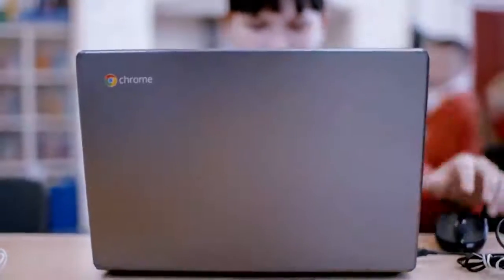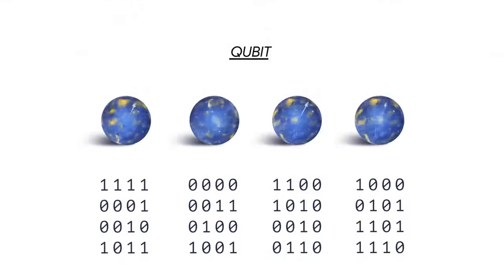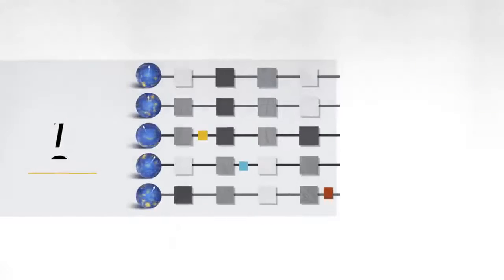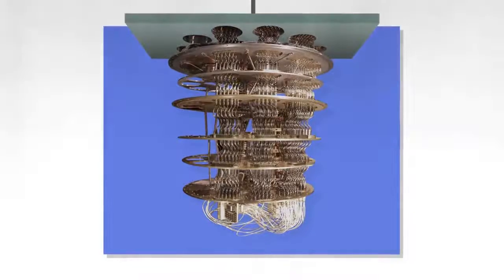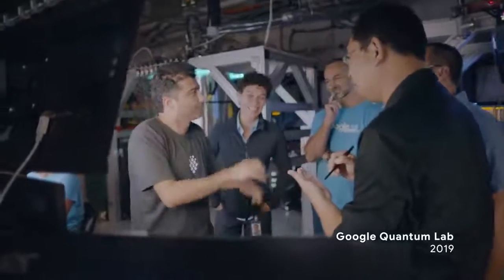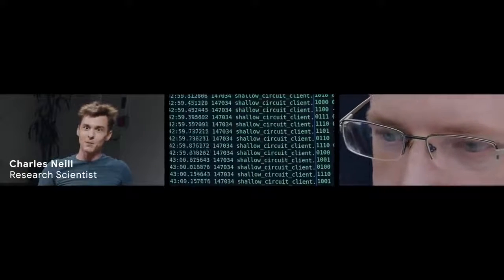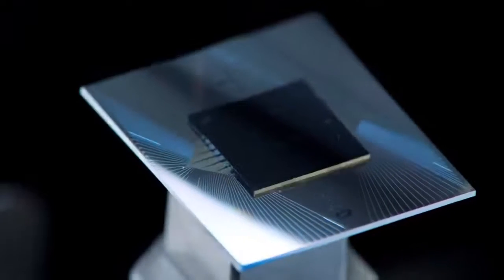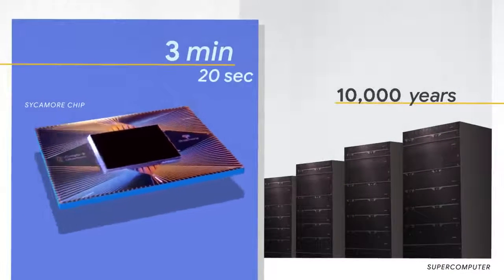Demonstrating Quantum Supremacy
We’re marking a major milestone in quantum computing research that opens up new possibilities for this technology. Learn how the Google AI Quantum team demonstrated how a quantum computer can perform a task no classical computer can in an experiment called "quantum supremacy."